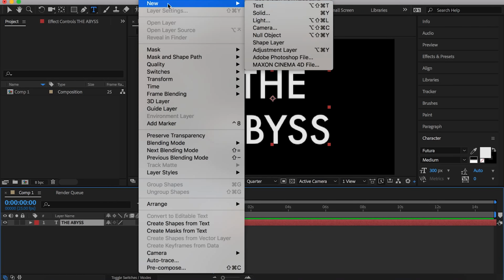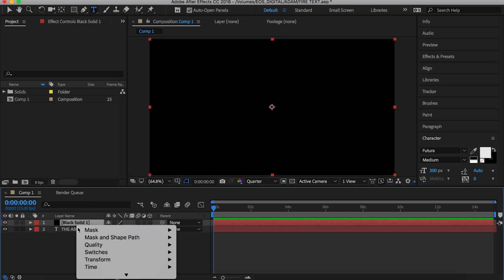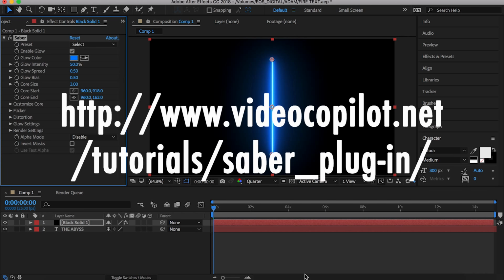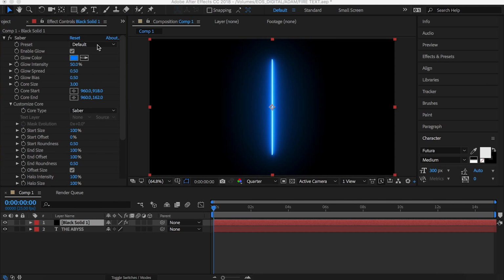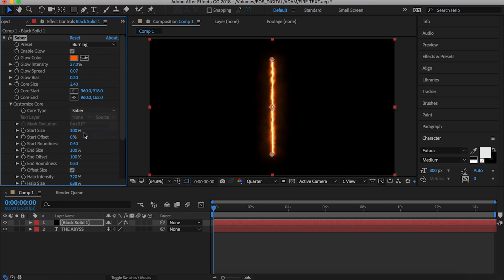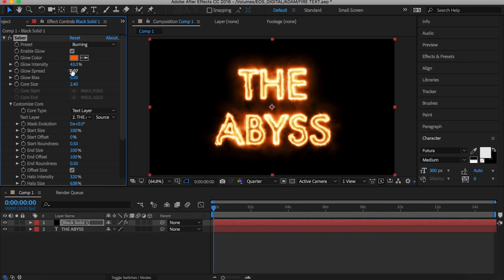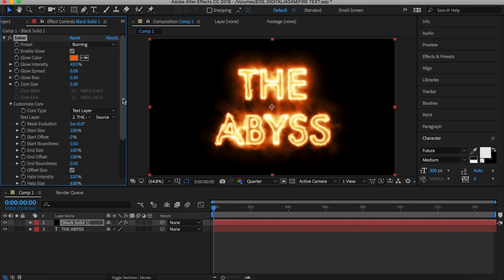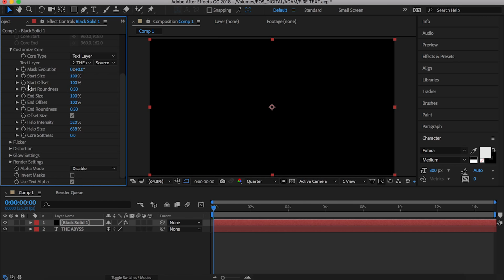How to create FIRE TEXT - Adobe After Effects CC